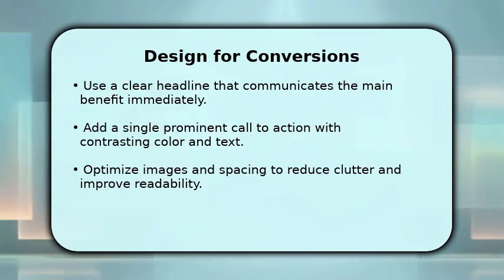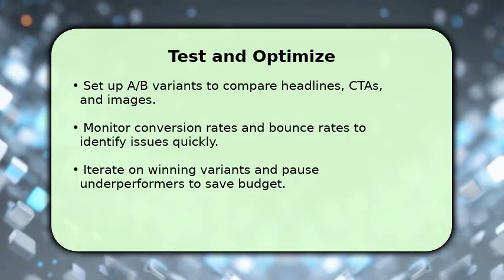How to Use Unbounce Landing Page (only Way)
How to Use Unbounce Landing Page (only Way) | 🔒 Surfshark VPN Deal — Stay private and secure. $1.99/mo + 3 Months Free ▸

Learn the essential steps to create and optimize your Unbounce landing page for maximum conversion rates. This video guide covers everything from setting up a compelling design, writing effective copy that resonates with visitors, implementing persuasive CTAs, all the way through testing different elements of your site.

Unbounce landing page tutorial, landing page conversion optimization, effective website copywriting, compelling web design for conversions, A/B testing on Unbounce